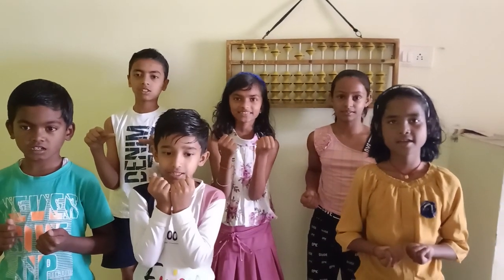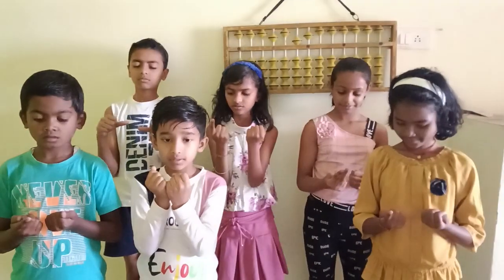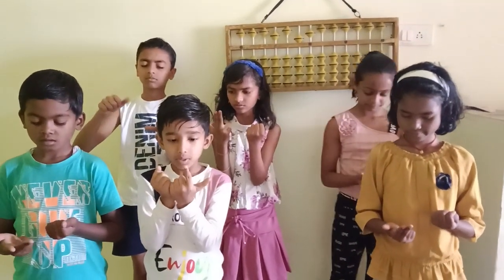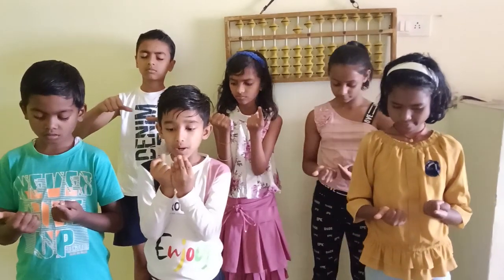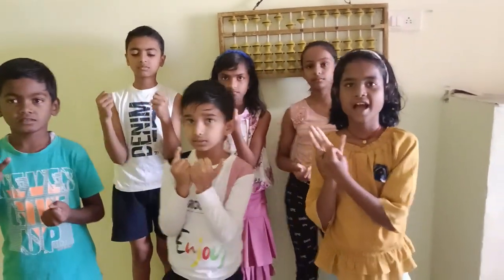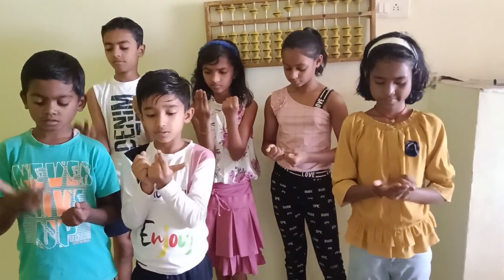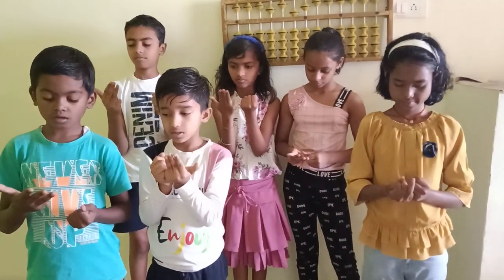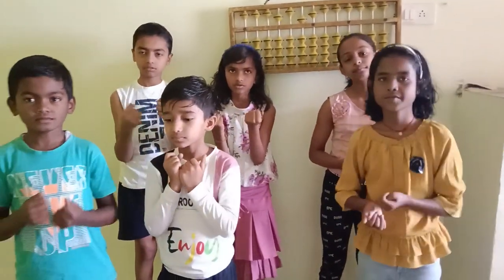Surajpur Abacus level 1 students Finger maths